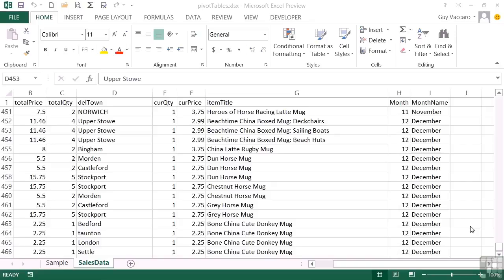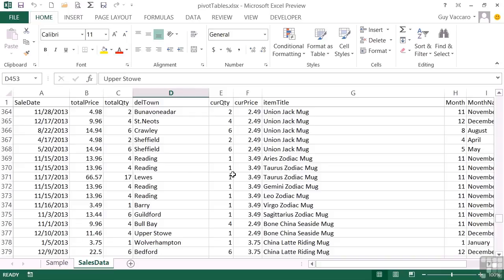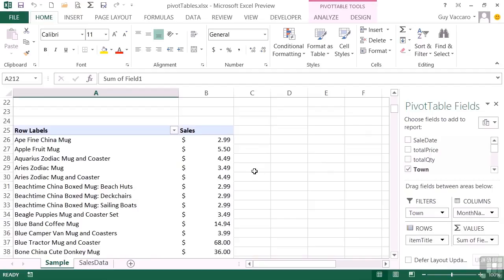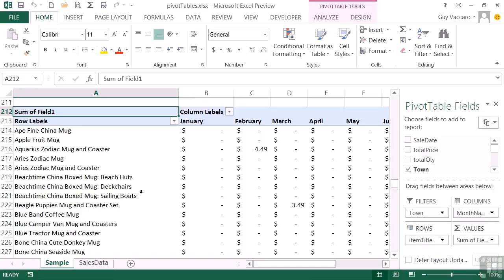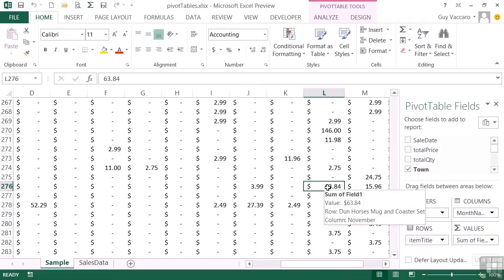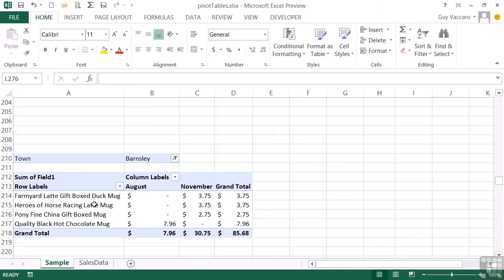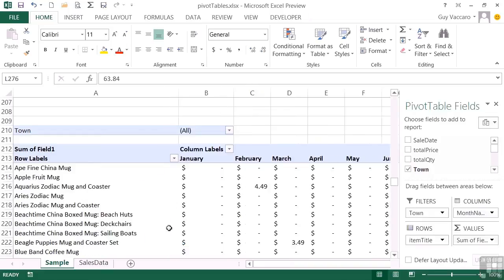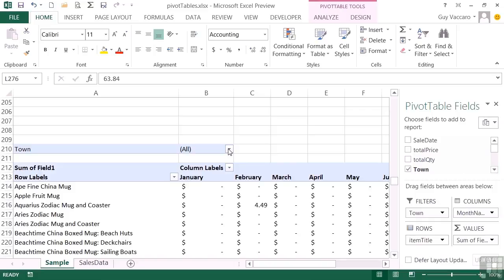15 01 What Is A PivotTable